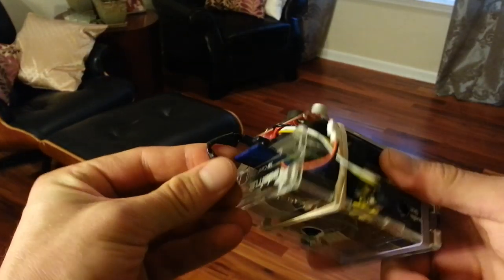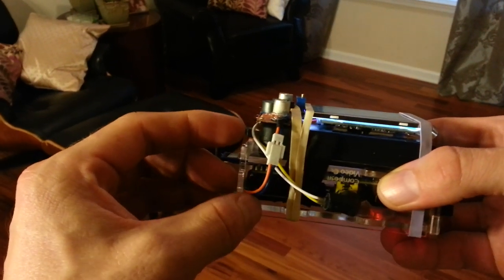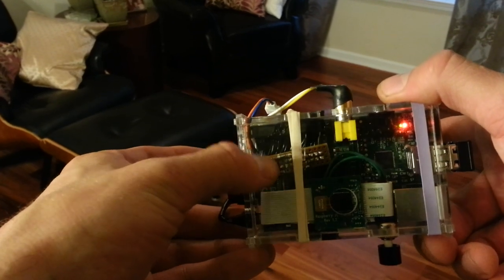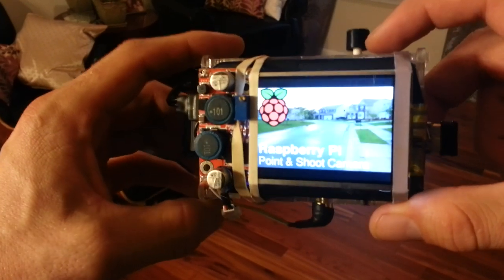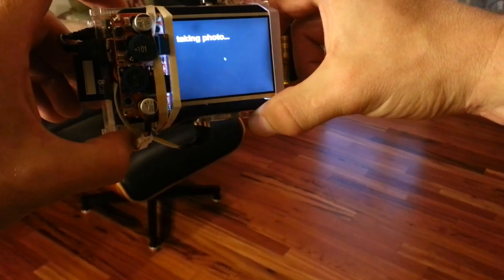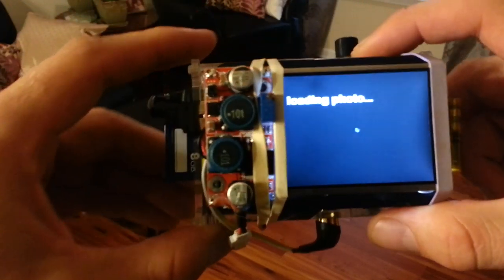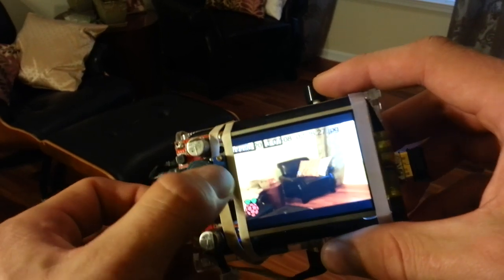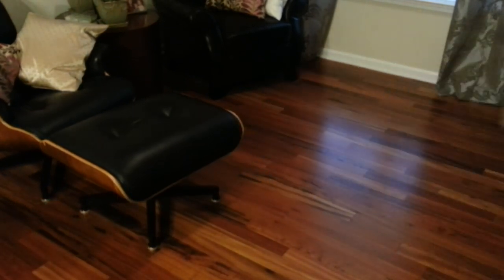Raspberry Pi - Point & Shoot Camera with screen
My RPi  Point and Shoot Camera project now has a display screen.  The screen is this one from Adafruit:

Its is powered using a buck booster converter that can convert the 5v coming through the GPIO pins to 6.5v which is enough to power the display.  I wrote a little PyGame app that just displays the home screen and will display the pictures after they have been taken for review

More info on my blog post (including the code and instructions on how to build) here: